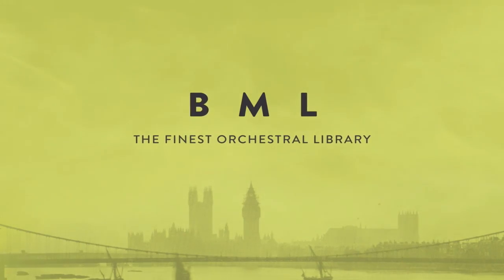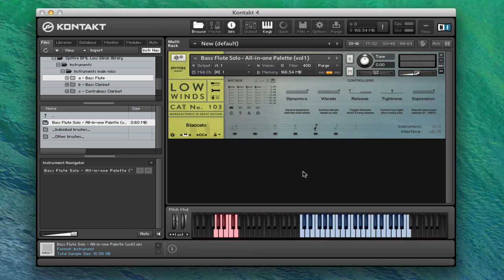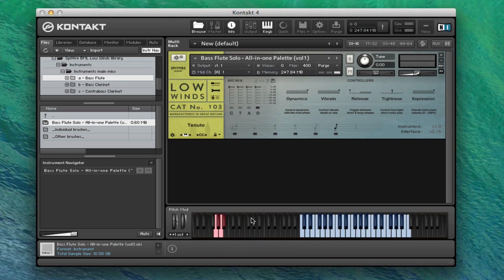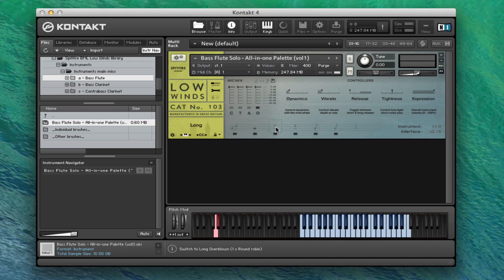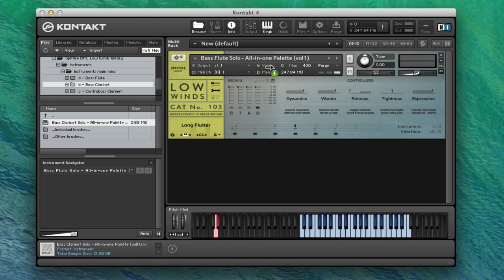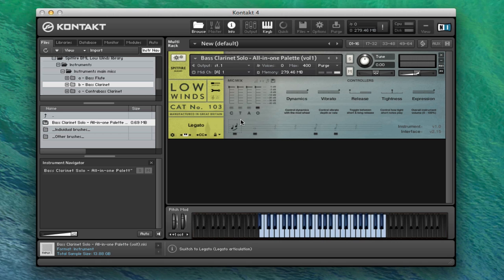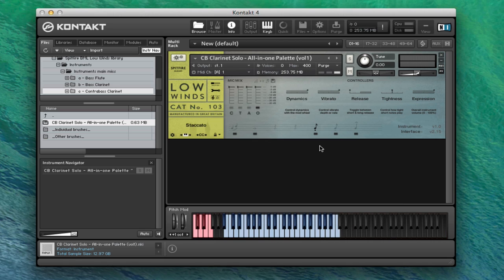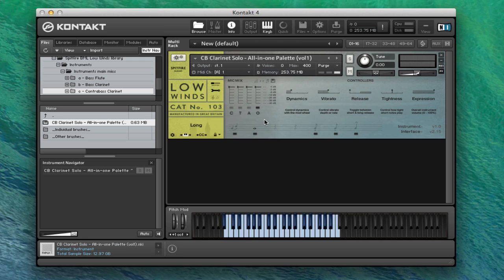Spitfire Walkthrough - BML Low Winds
A look at our new Low Winds library featuring Bass Flute, Bass Clarinet and Contrabass Clarinet!